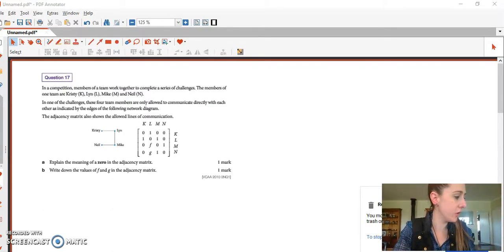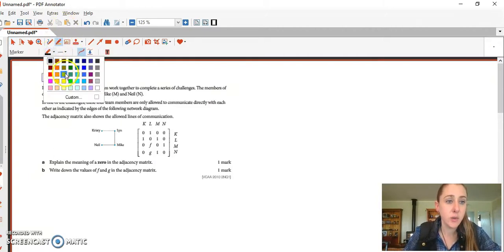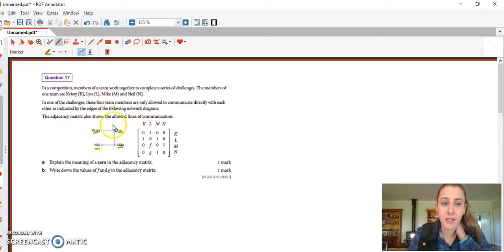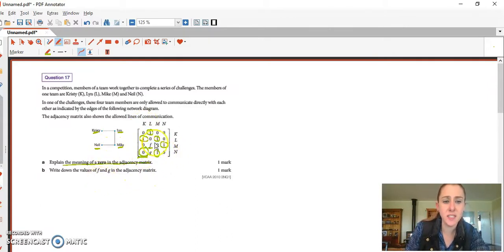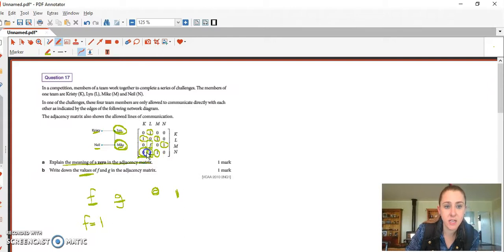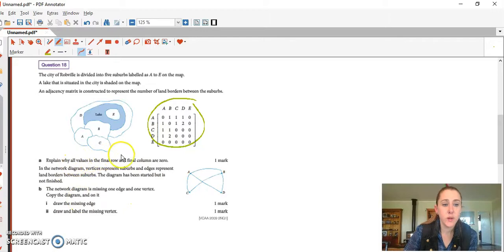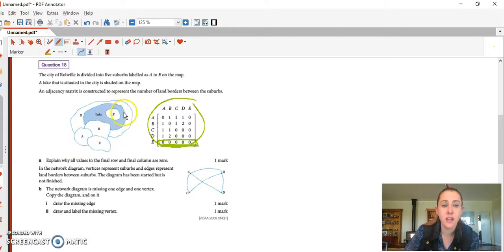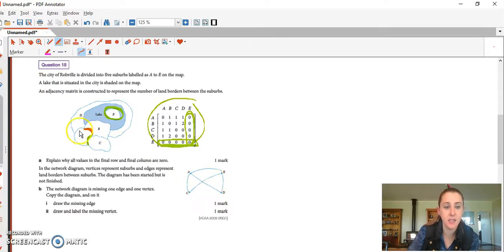Year 12 Networks Exam Practice 1